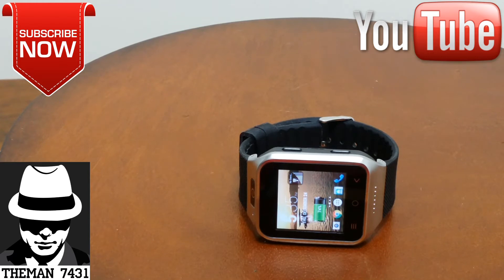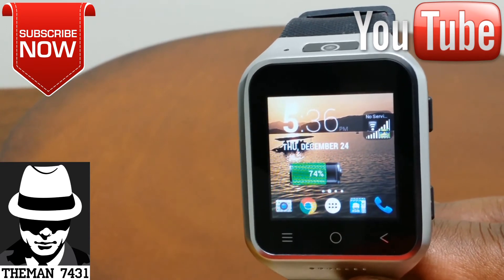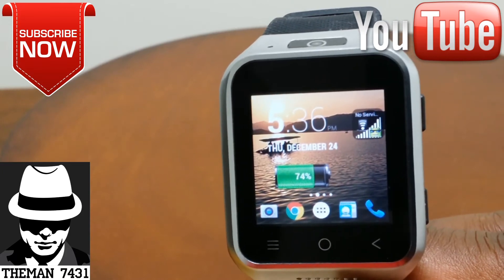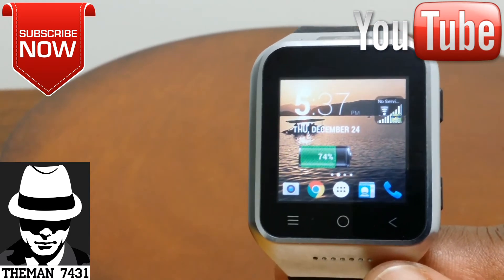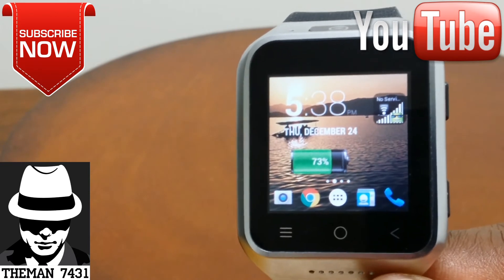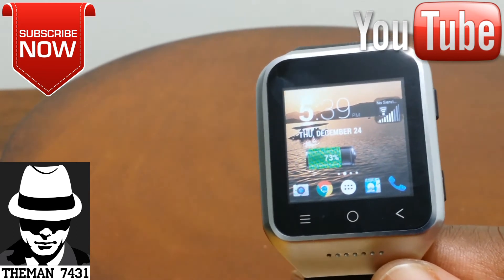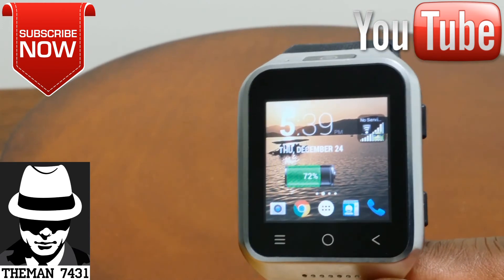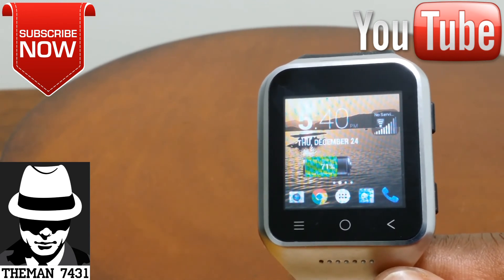ZGPAX-S8 SMART WATCH PHONE ( APPS THAT WORK ) PART 2